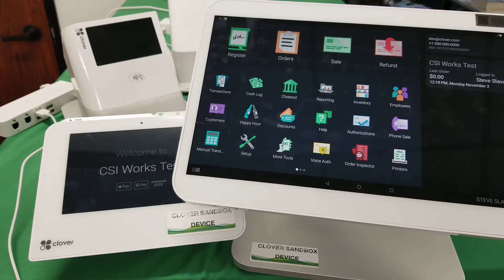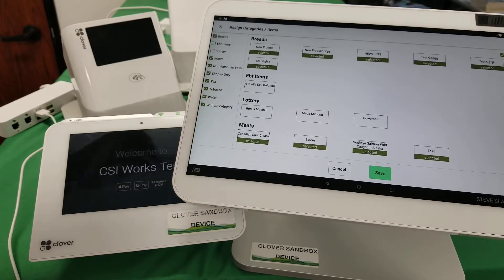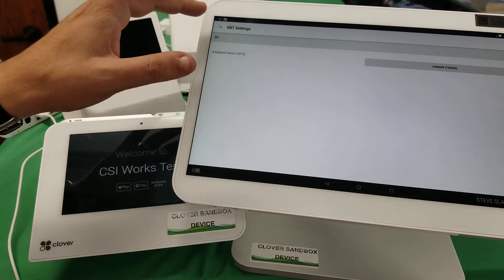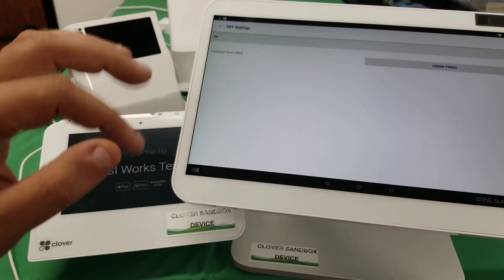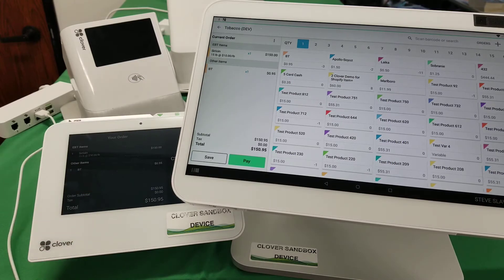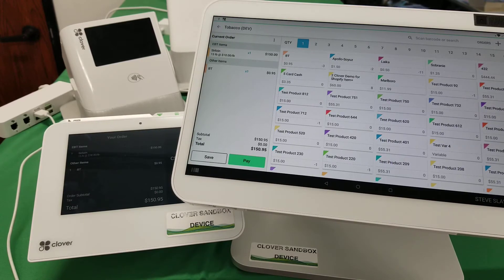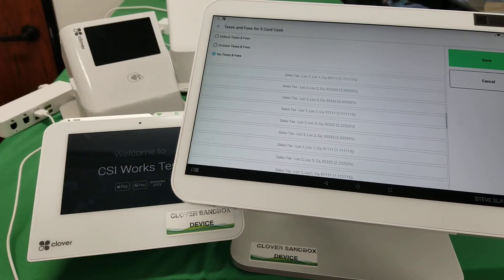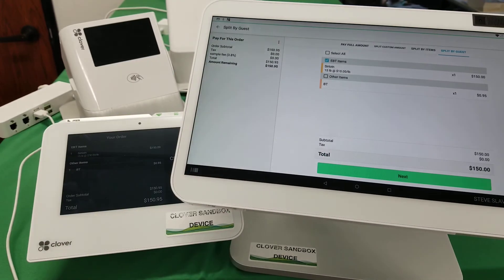EBT Approved Items payment split functionality on Clover POS via Inventory plus plus by CSI Works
To install the Inventory Plus Plus app on Clover use the following